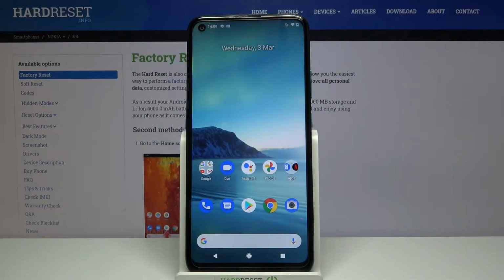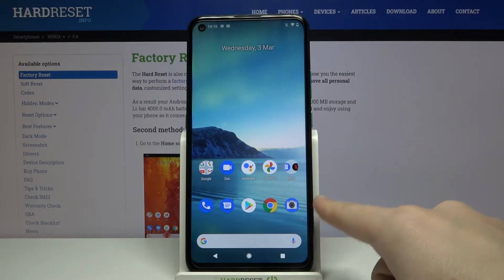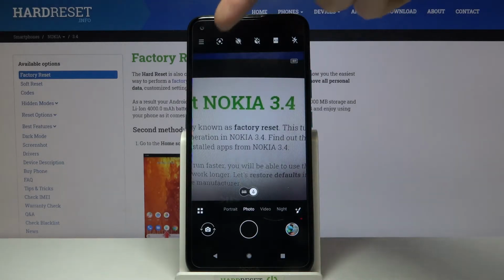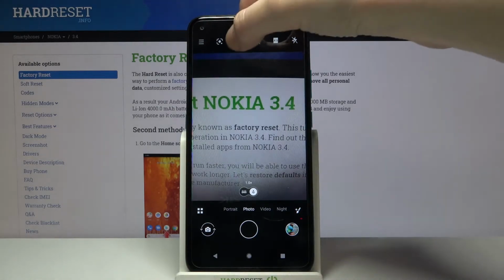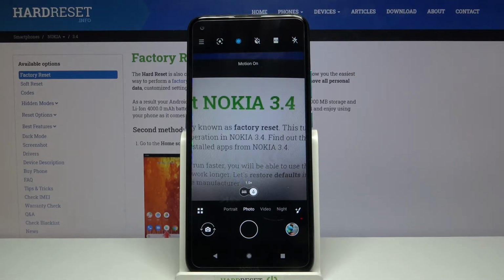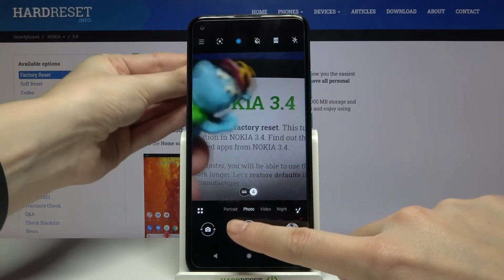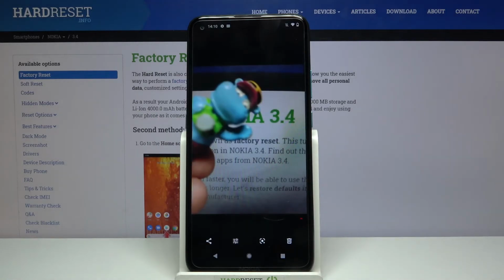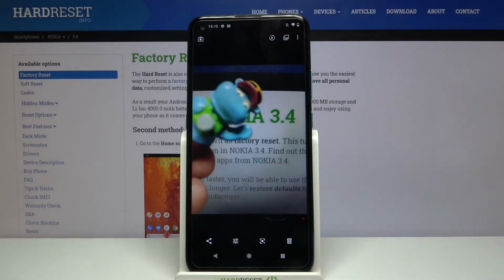How to Take Motion Picture in NOKIA 3.4 – Make Photo Move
Learn more info about NOKIA 3.4:
If you’re wondering how to take motion picture in your NOKIA 3.4, then here we are coming with instructions! Above tutorial will show you how easily you can find proper camera setting, which will let you apply motion picture option. Thanks to this your device will catch moment before taking photo and right after and thanks to this it will be able to give life to photo! So let’s follow all shown steps and successfully take motion pictures.